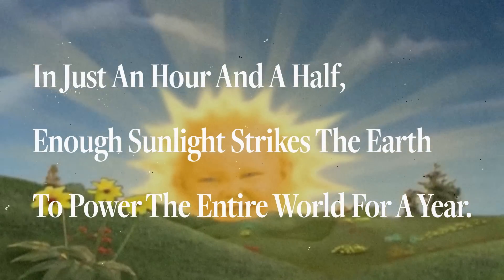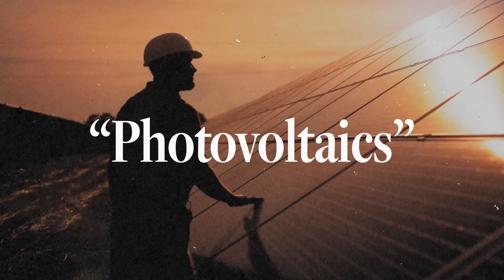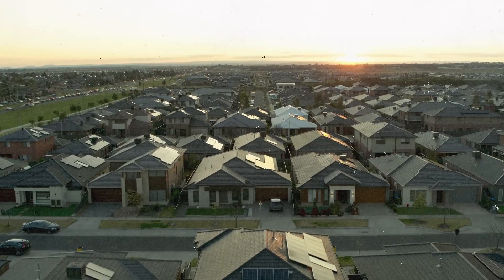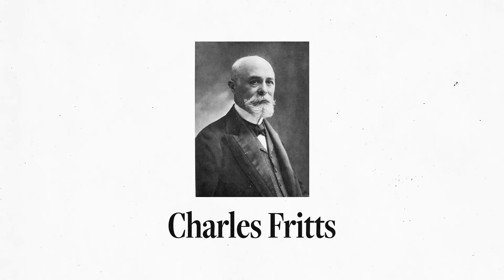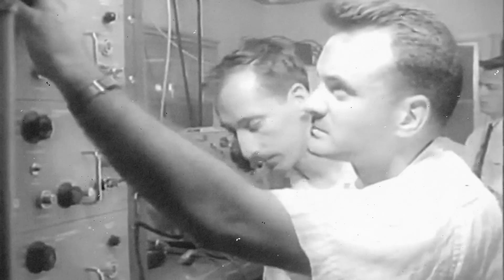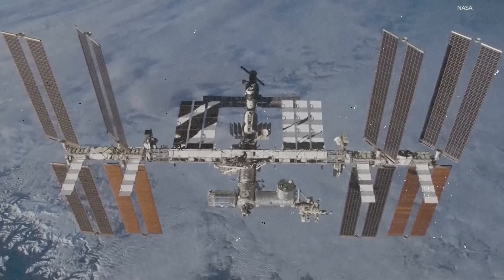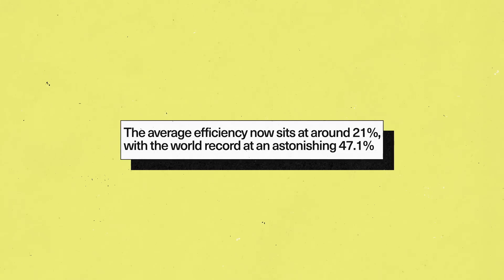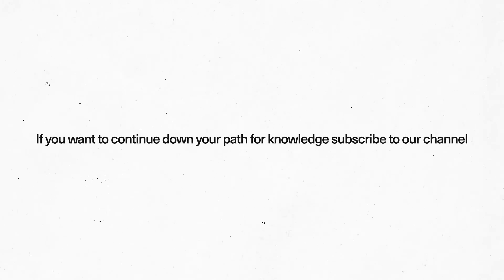Solar Energy 101: How It Works and Its History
In just 90 minutes, enough sunlight strikes the Earth to power the entire world for a year. Yet, in 2023, solar energy made up only 5% of the electricity generated in the United States. With solar panels on rooftops and fields around the globe, why are we only using a small fraction of the sun’s vast energy potential?

Today, we dive into the fascinating world of solar energy—from the science behind photovoltaic cells to the history of solar innovation. We'll explore how sunlight is converted into electricity, tracing the evolution of solar power from ancient civilizations to NASA’s space missions and beyond.

CREDITS:

Script Writer:
August Moon

Collaborator:
Teddy Burkhardt

Video Editor:
Nick Pane

Voiceover:
August Moon